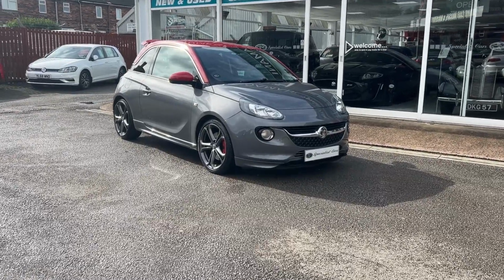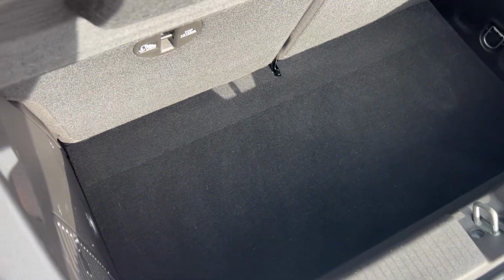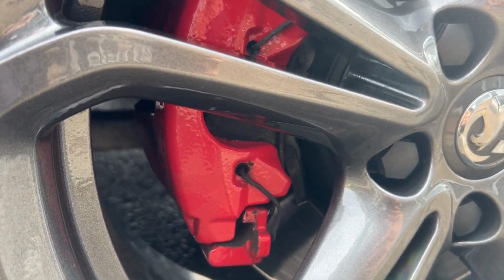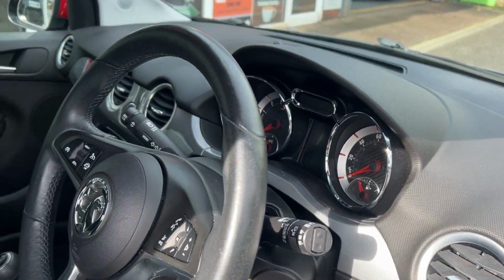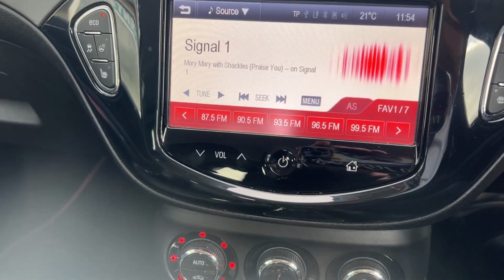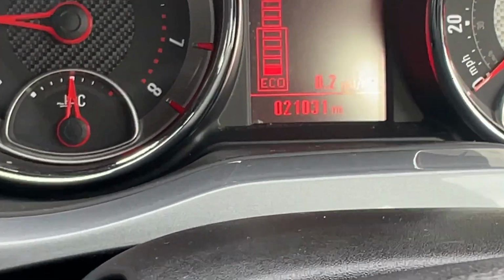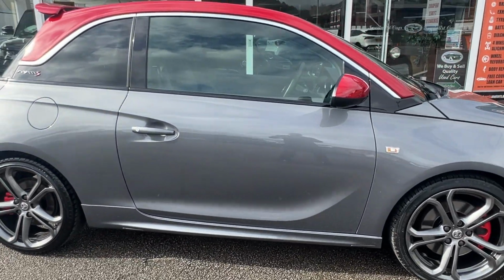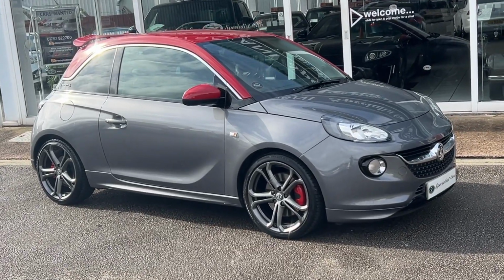Vauxhall Adam S 3dr.Forget about grey metallic..Umesh Samani Specialist Cars Stoke on Trent.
Vauxhall Adam S 3dr.Forget about grey metallic.
A rare and superb one local owned example with many factory options of £2405
Red and roll roof colour pack
Recaro front sports seats
Remote ultrasonic alarm system
Leather multifunction sports steering wheel
Climate control
Aux input
Split folding rear seats
Cruise control and speed limiter
Blue tooth phone connectivity
Remote locking
Plus, much more
2 Sets of keys

A stunning and rare pocket rocker with 150 bhp, one local owner.
All the wheels professionally sand blasted, and powder coated in light grey.

A very rare example in this colour combination and just 21031 miles

Miss it and you will kick yourself!